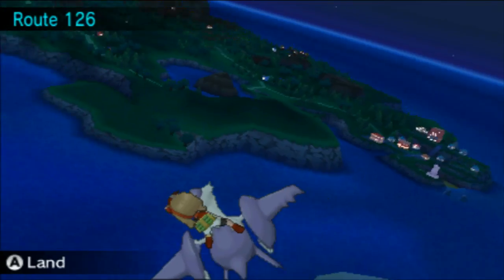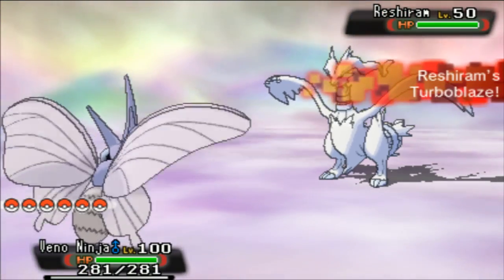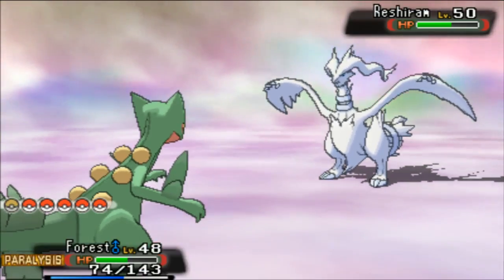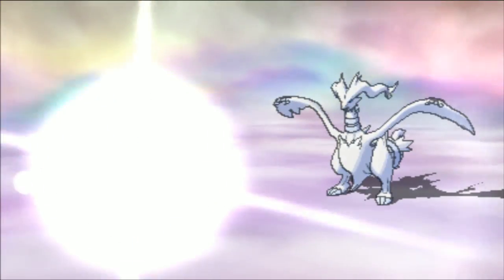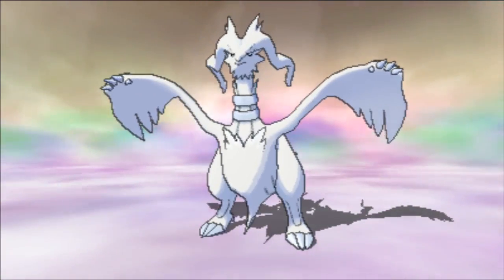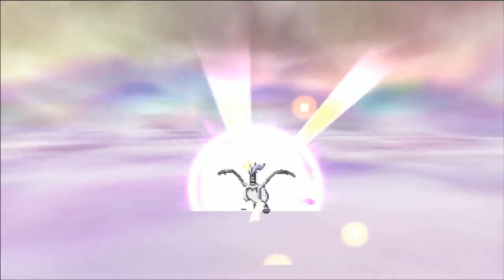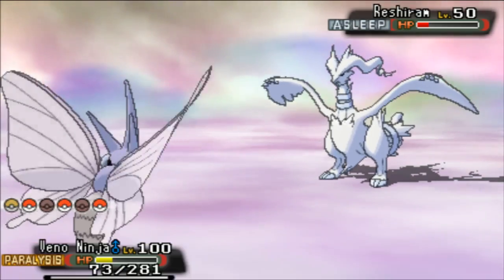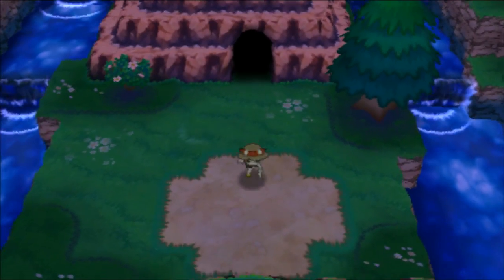Pokemon Omega Ruby / Alpha Sapphire Gameplay Walkthrough - Part 48 Catching Reshiram